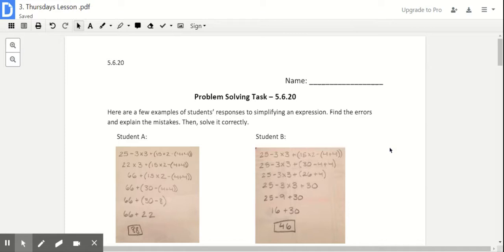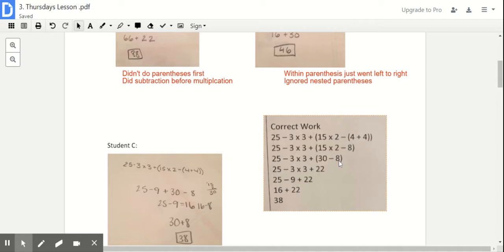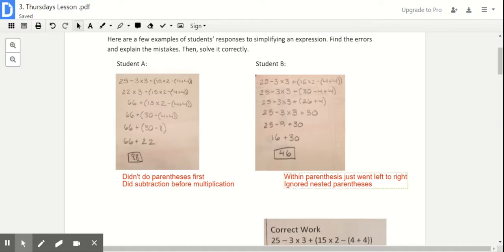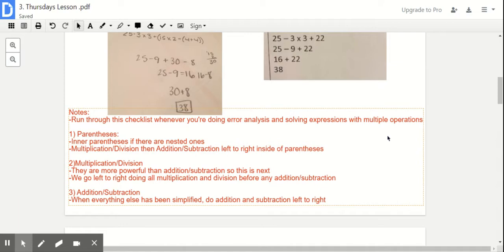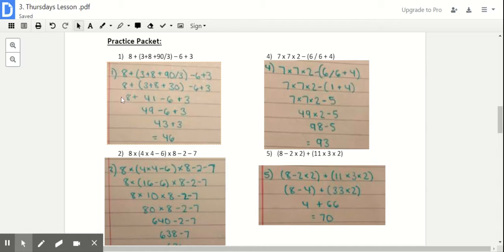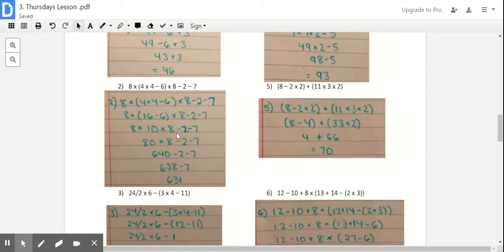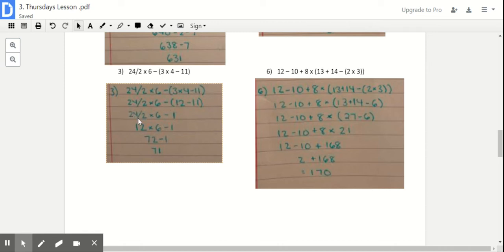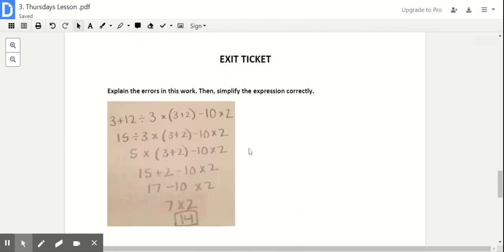Math, Thursday May, 28